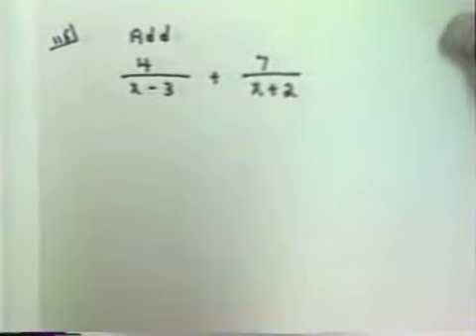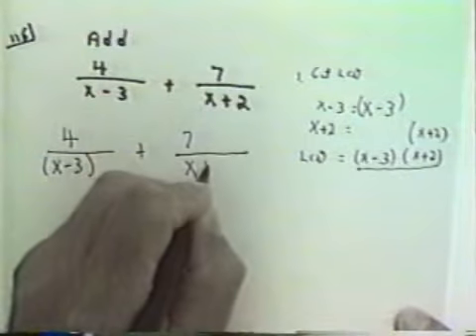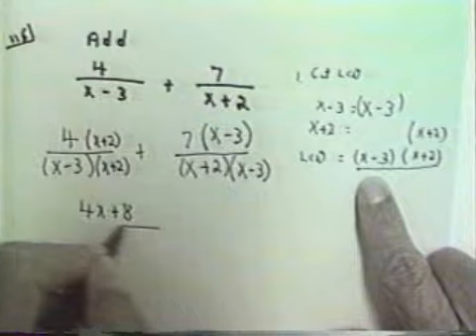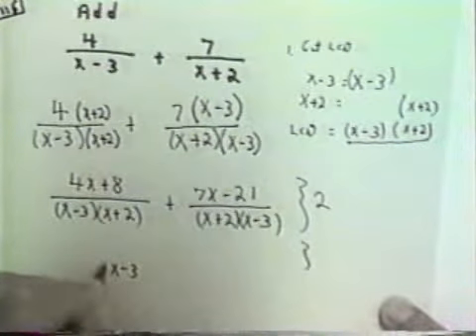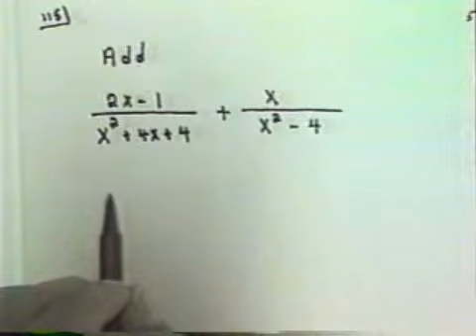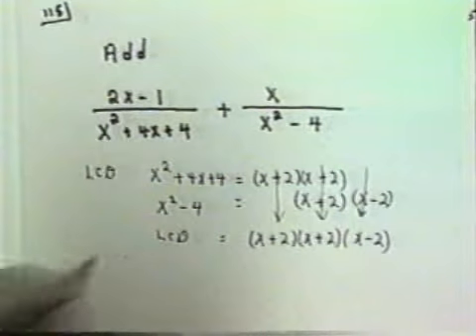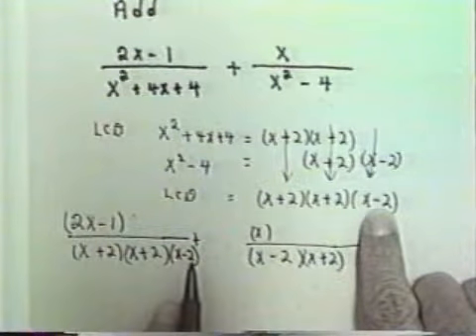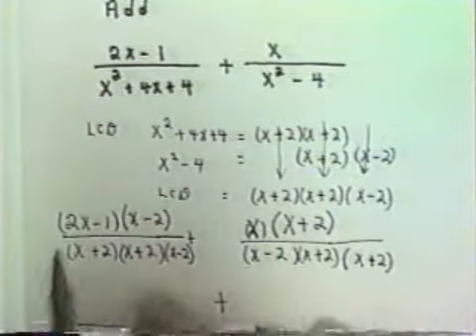Algebraic Fractions: Addition & Subtraction Pt2